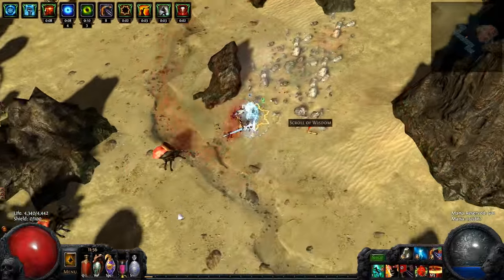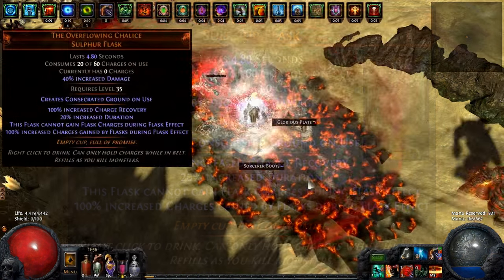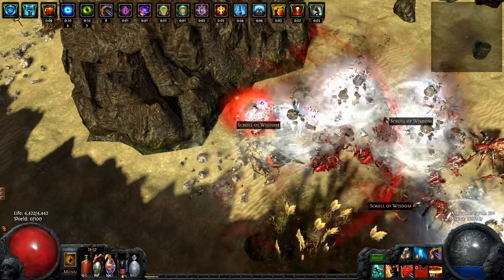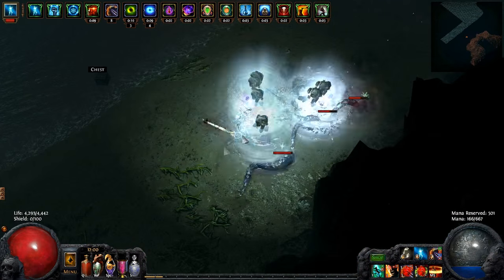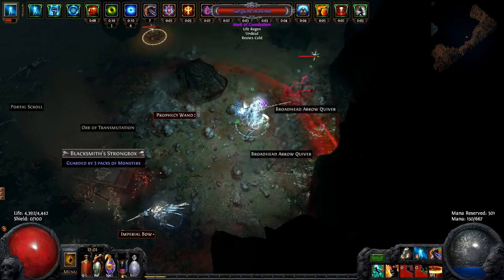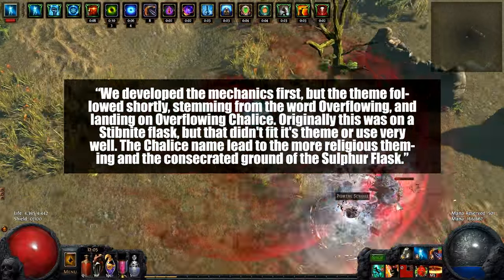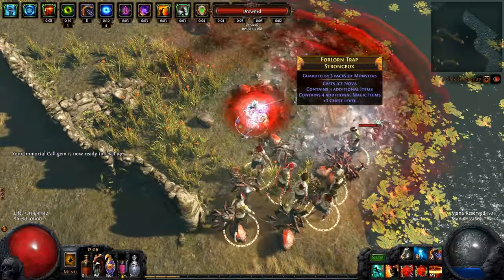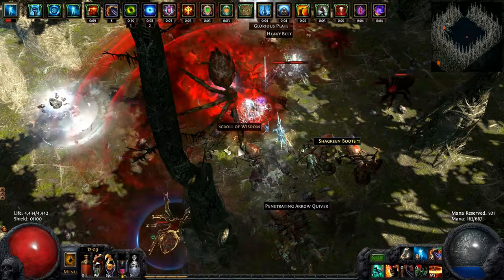Path of Exile PROPHECY: The Overflowing Chalice - Unique Flask Reveal & Showcase (2.3.0)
With Path of Exile's Prophecy league 2.30 update comes the new unique Flask - The Overflowing Chalice. Designed by the GGG team this flask is designed to support your other powerful flasks by giving them a huge bonus to flask charges gained. With proper use this can mean 100% uptime on things like Taste of Hate, Vessel of Vinktar & Rumi's Concoction - very powerful indeed.